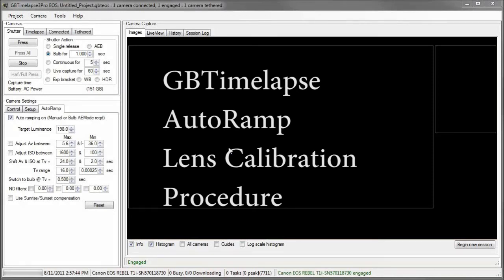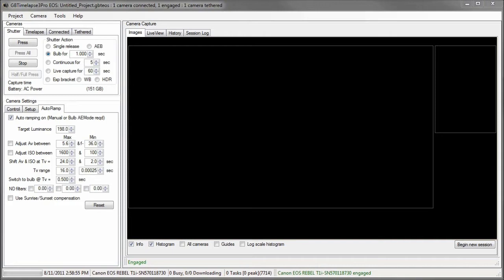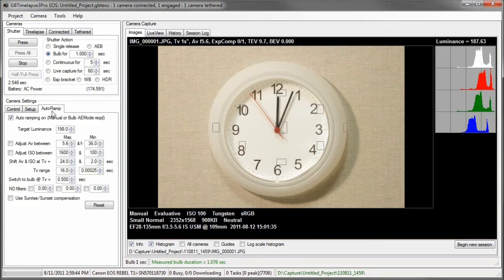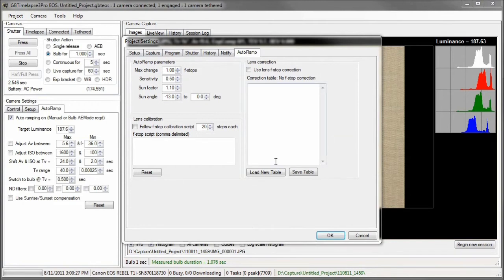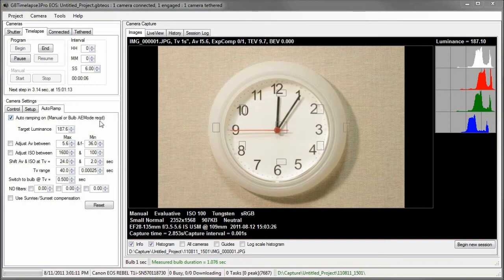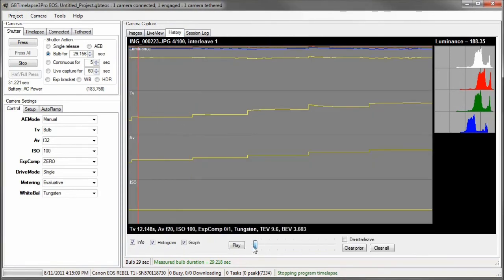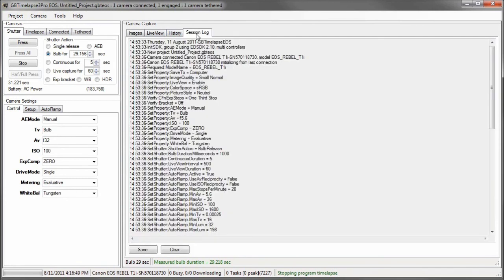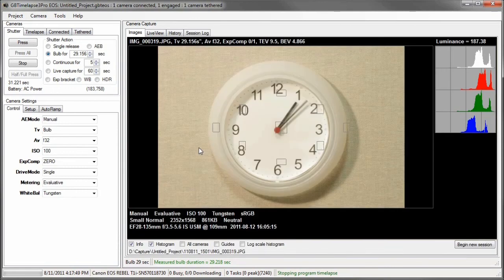GBTimelapse AutoRamp Lens Calibration (Original version)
Please see the newer simpler method in "GBTimelapse AutoRamp Lens Calibration"